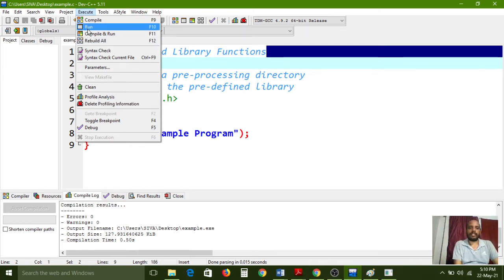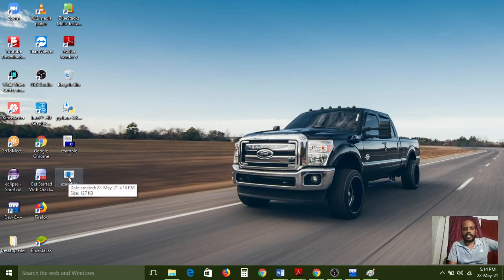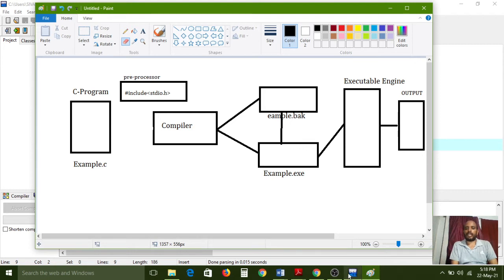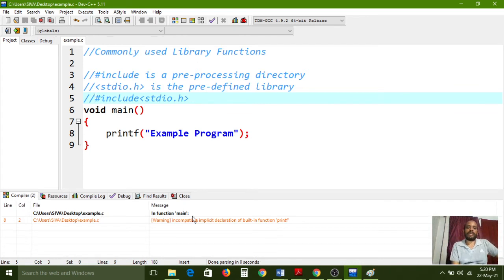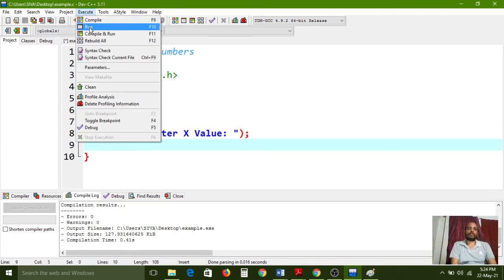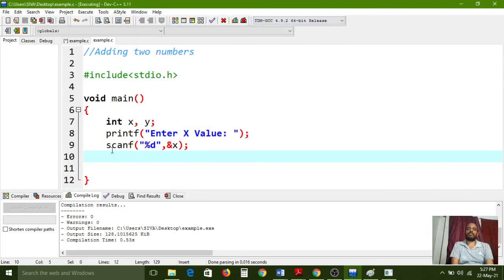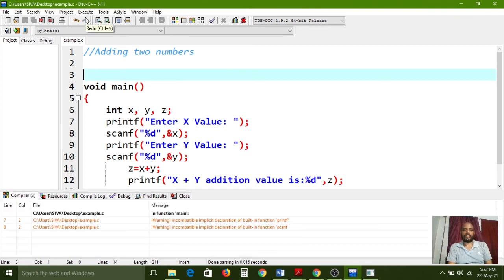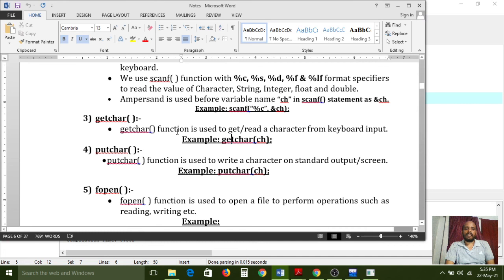(9) Programming With C & C++ (Commonly Used Library Functions in C) (Lecture-9)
Class : I-B.Com (Computer Applications) (II-Semester)

Topic : Commonly Used Library Functions in C

OSMANIA UNIVERSITY